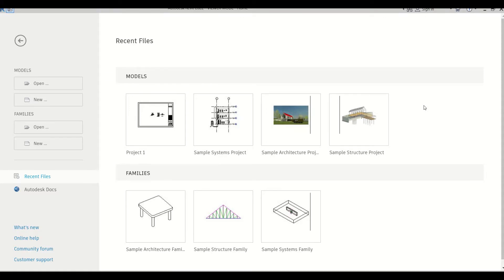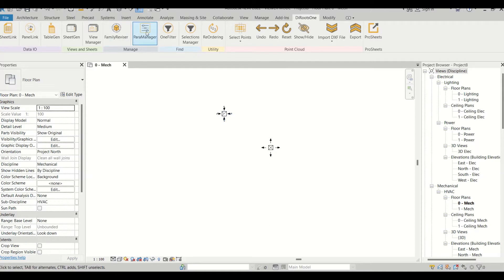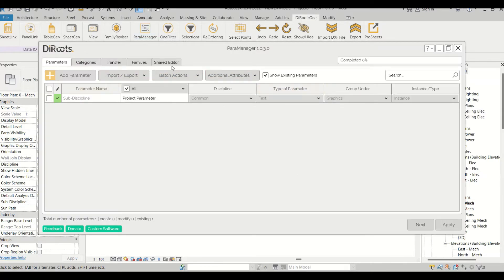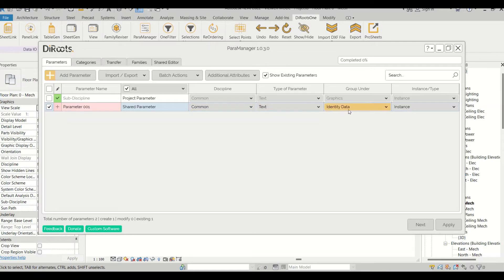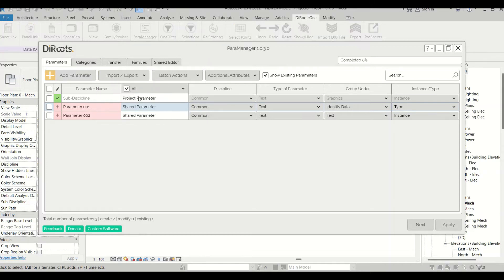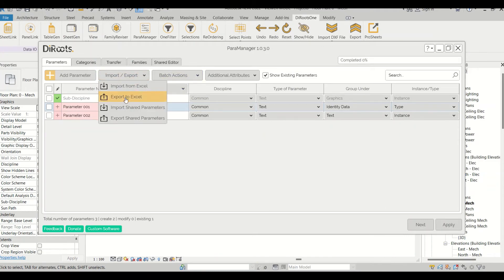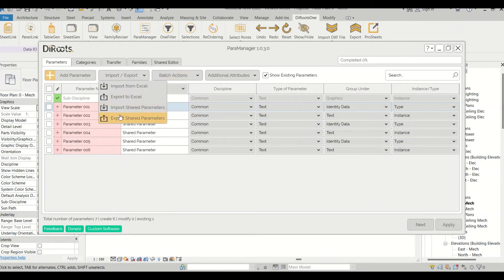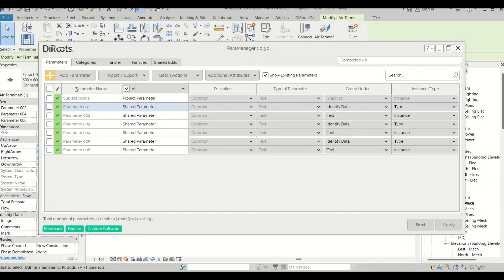How to manage parameters in revit by paramanager || Diroots